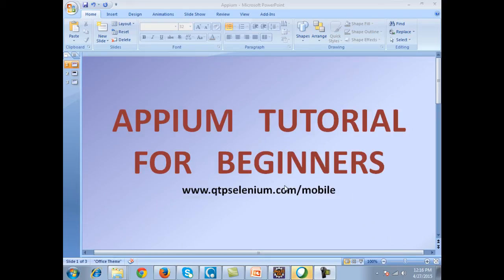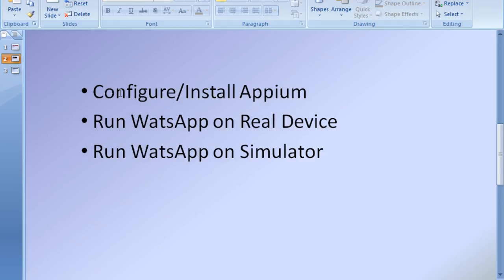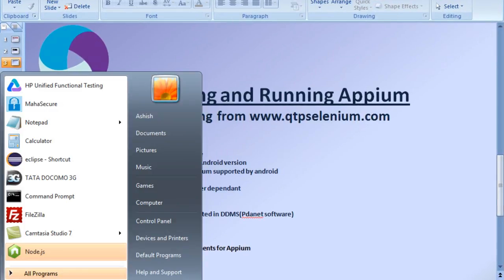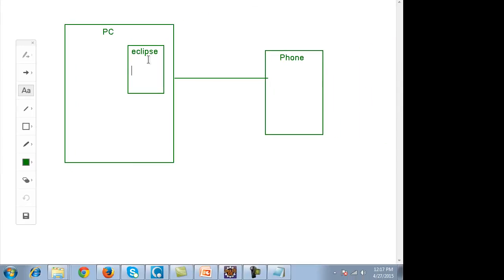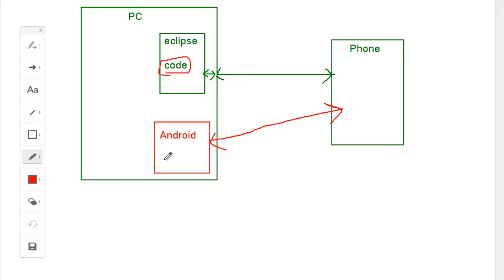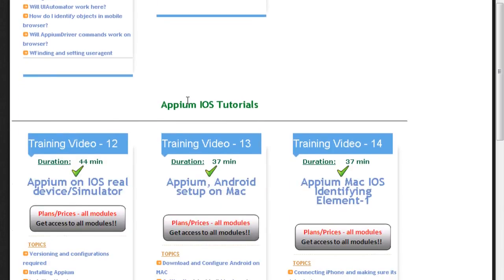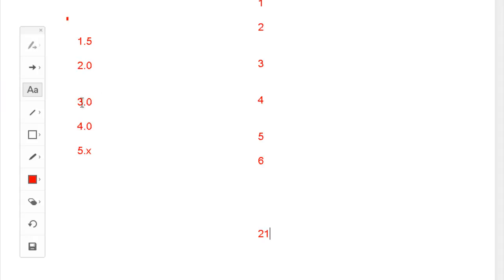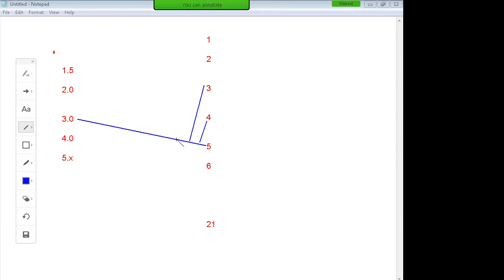Appium mobile testing tutorial installing appium part 1